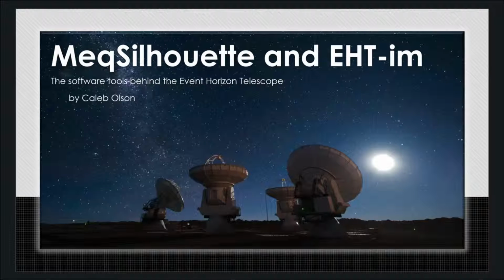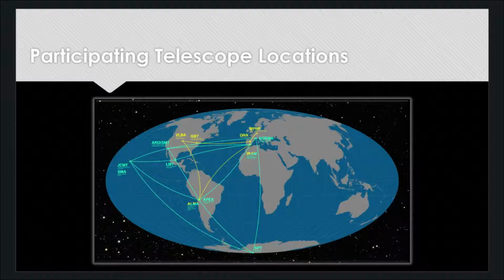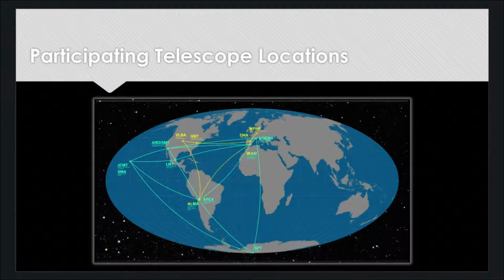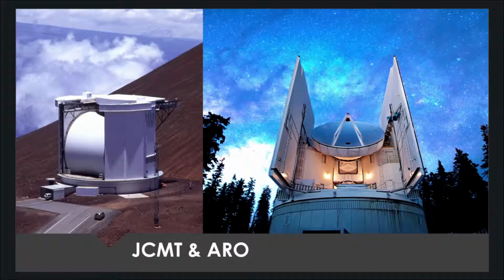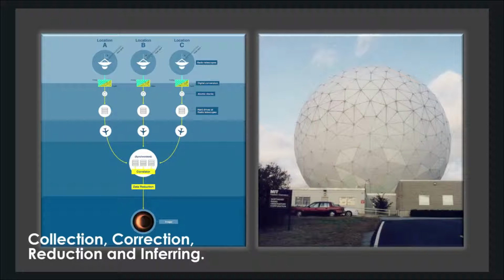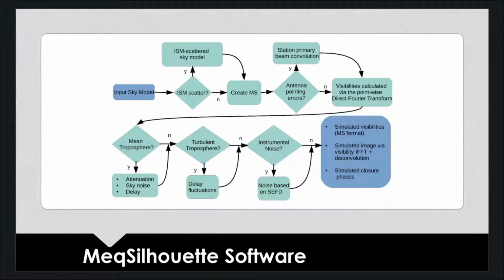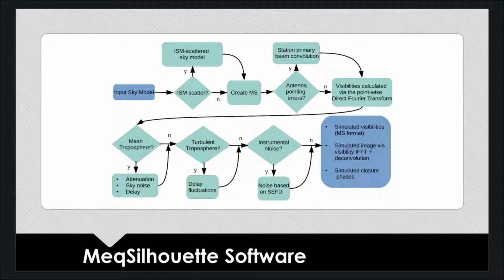MEQSilhouette & EHT-im Technical Description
A brief overview of the key software used by the Event Horizon Telescope in the imaging process.